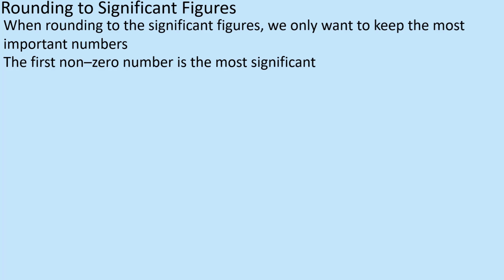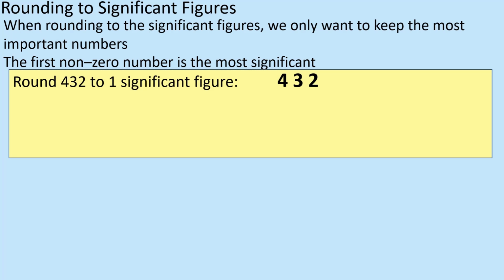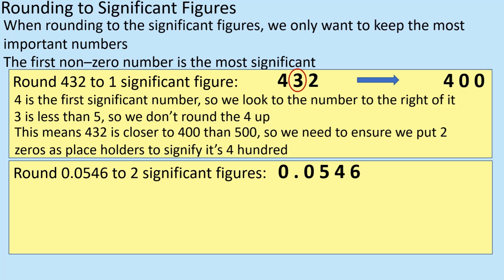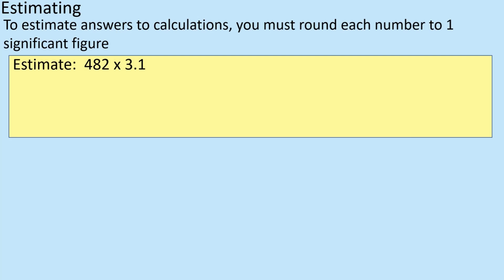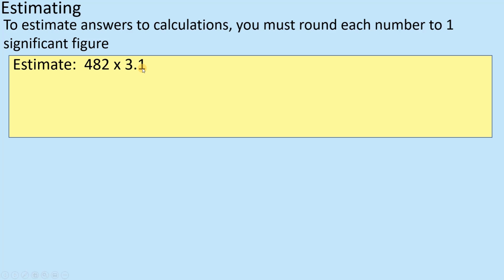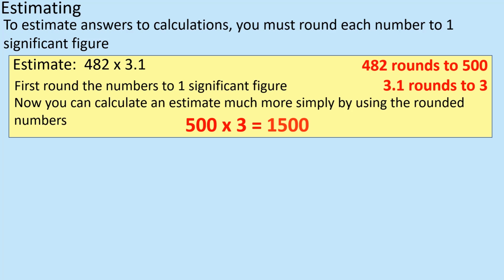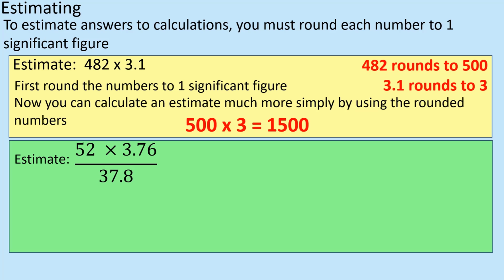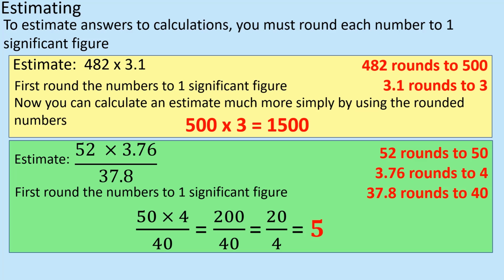Rounding using significant figures and estimating Maths GCSE Lesson (Maths - School)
Rounding using significant figures and estimating Maths GCSE lesson.

Learn how to round numbers using significant figures and what the examiners are expecting when you are asked to estimate a solution.